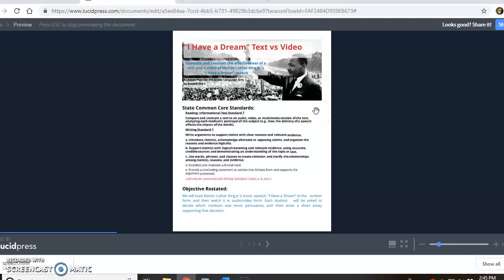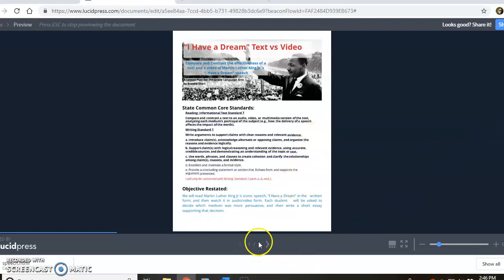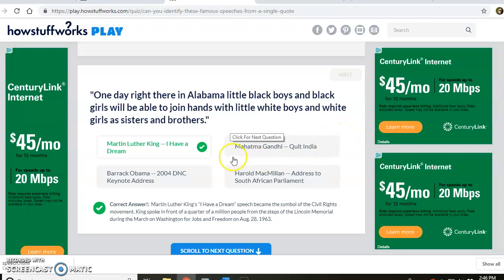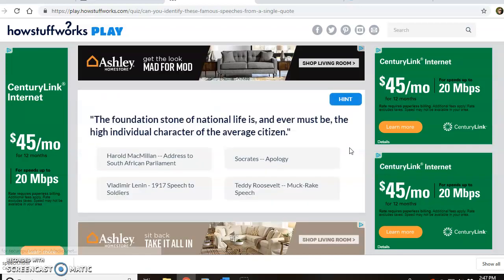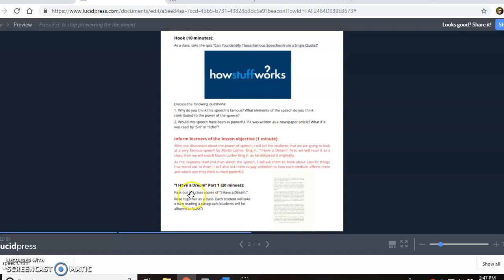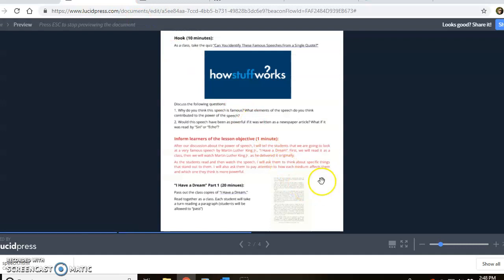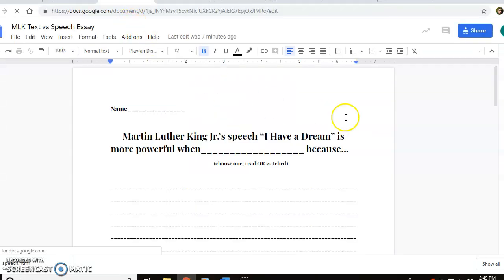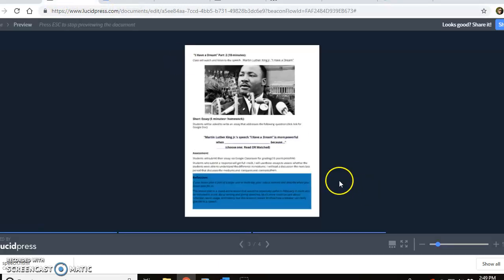MLK Lesson Tech Proof